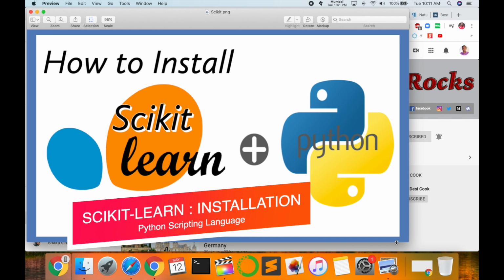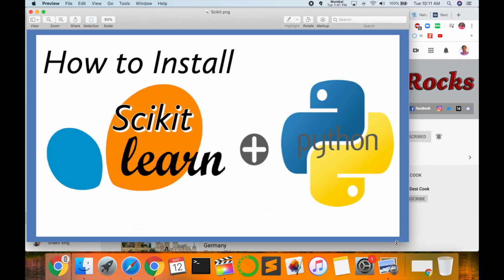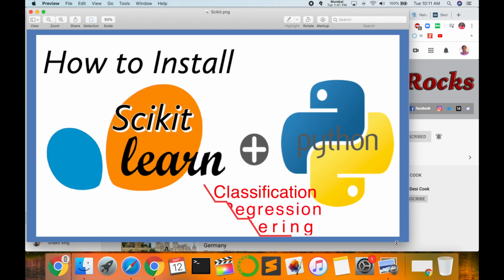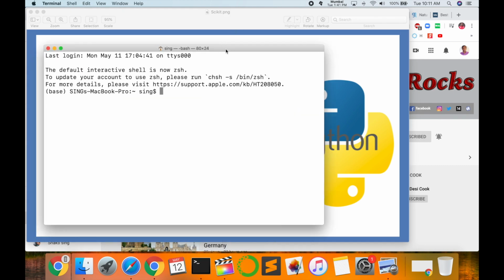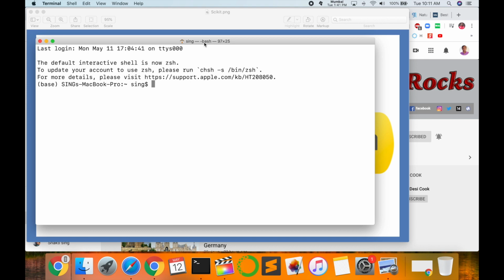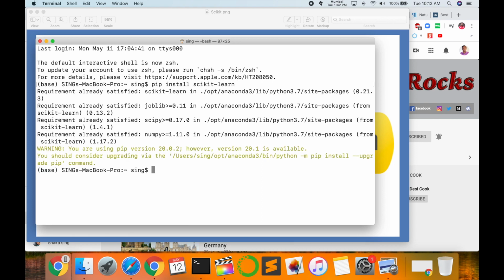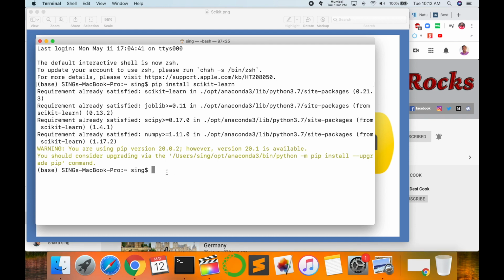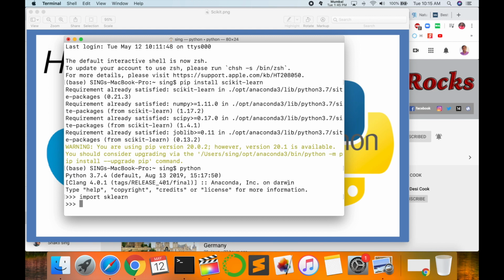How to Easily Install Scikit-Learn on Mac | Step-by-Step Guide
The Deep Learning space is bursting with frameworks right now it's like some big tech company wants to open source their own deep learning library every single week. Know in the simplest way without any hassles in this Video Downloading Scikit.